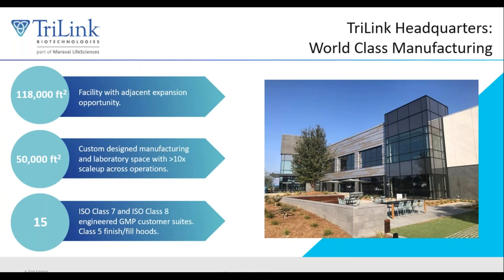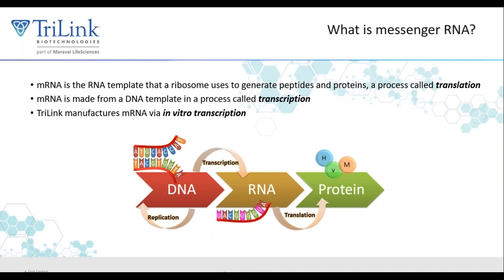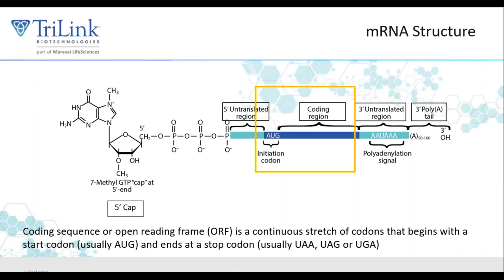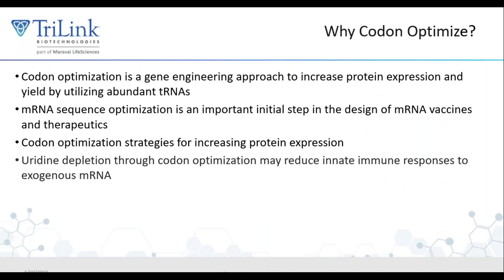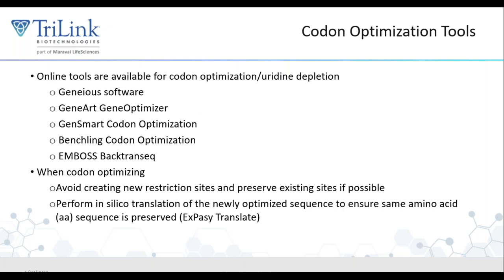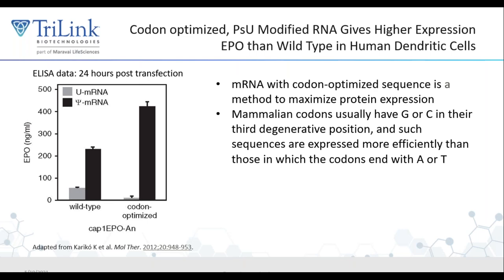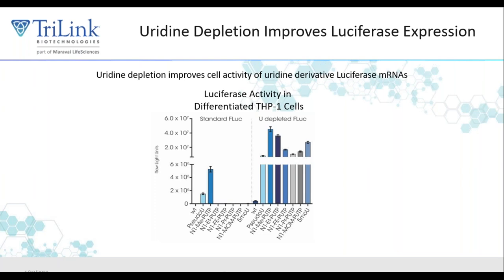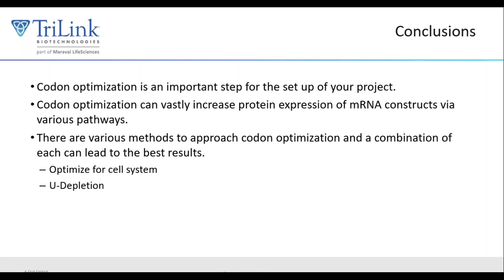mRNA Basics Optimizing Your mRNA Coding Sequence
mRNA sequence optimization is an important step in the design of mRNA vaccines and therapeutics. In this mRNA Basics webinar, Cory Smith, Senior Technical Inside Sales Specialist at TriLink, will walk through the strategies and resources for coding sequence optimization. A live Q&A session will follow the presentation